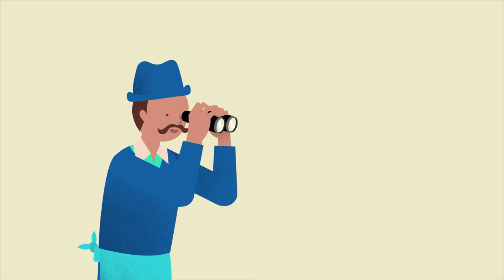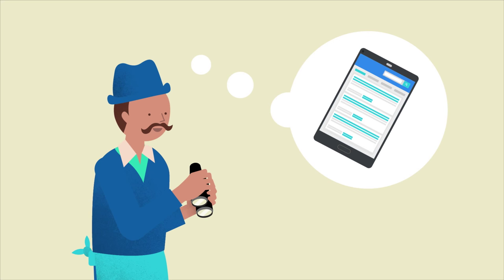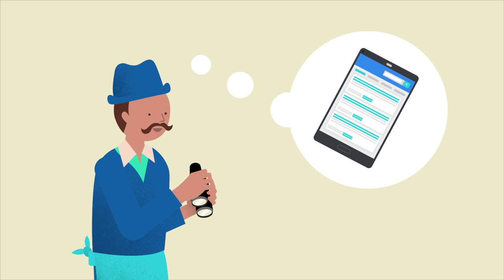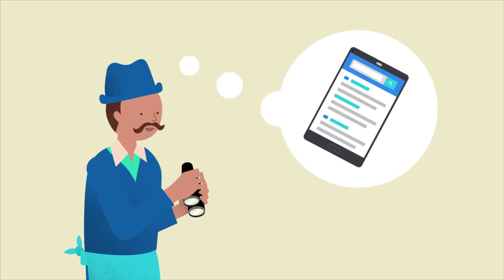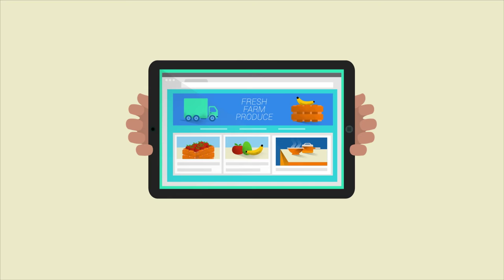The SEO process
This video explains the SEO process and the steps you need to take in order to optimise your website, including:

- discovering what words or phrases people use to search for your products or services
- improving the content on your site.